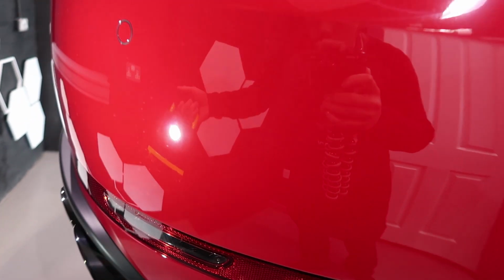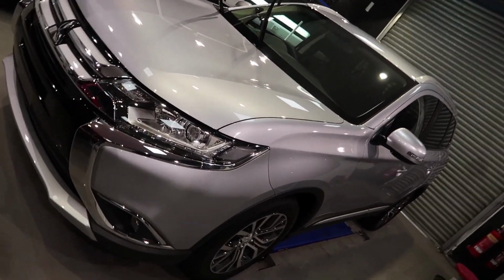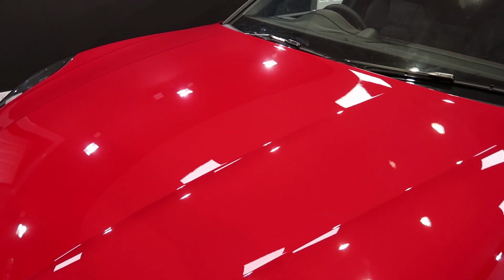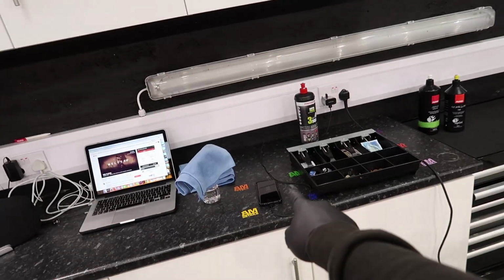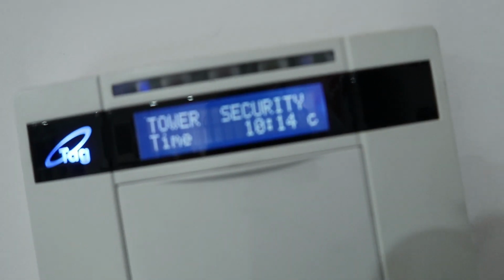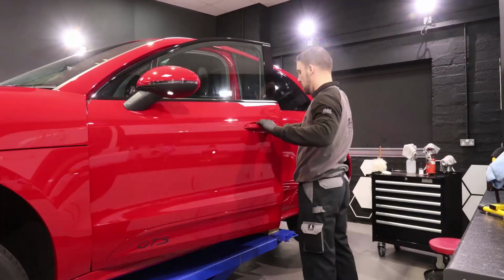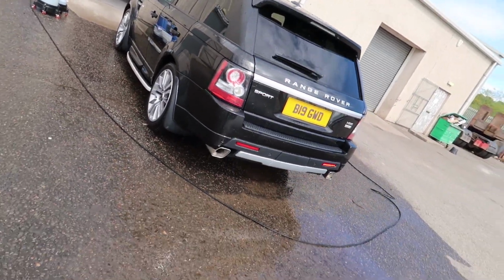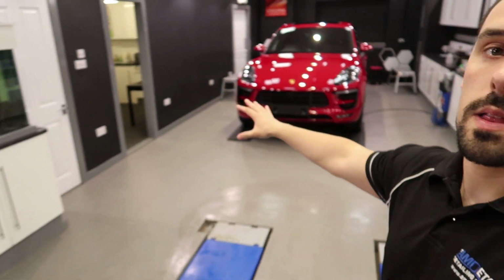Porsche Macan GTS Paint Protection - Gtechniq Detailing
This weekly vlog we have a Porsche Macan in for Gtechniq Paint Protection with Gtechniq Crystal Serum Light. There is also a stunning Golf GTi for our Protection Detail

Thank you guys - Alan

***AMDETAILS YOUTUBE GEAR***

AMDETAILS INFO

Gtechniq Accredited Detailers Highlands and Aberdeen
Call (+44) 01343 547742